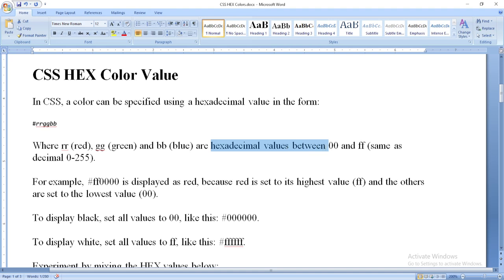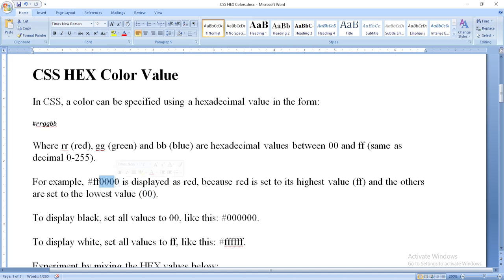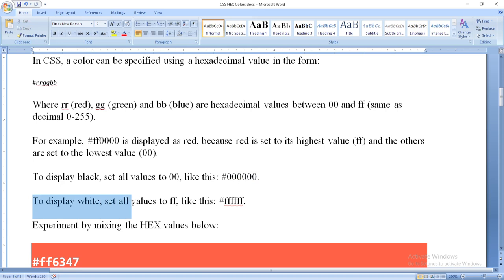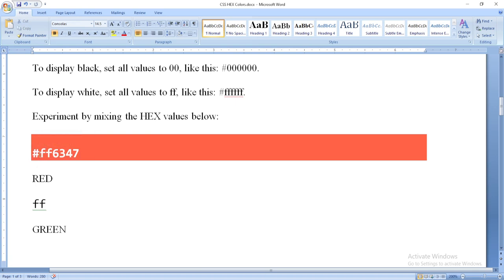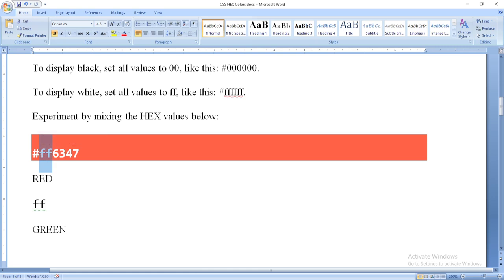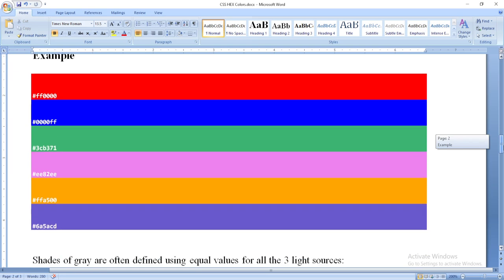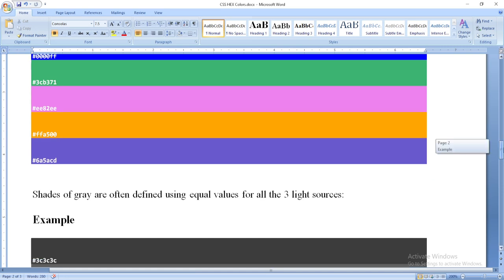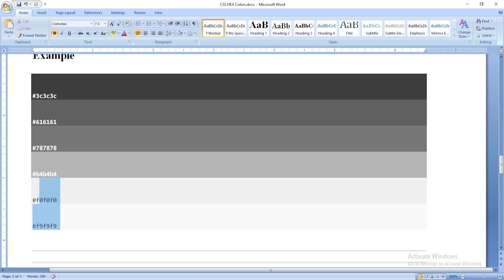Html CSS Tutorial for Beginners to Advance: 35 HTML & CSS Basics Crash Course - CSS HEX Color Value